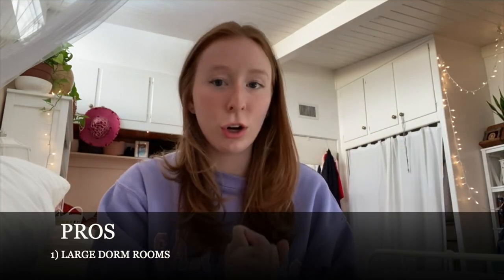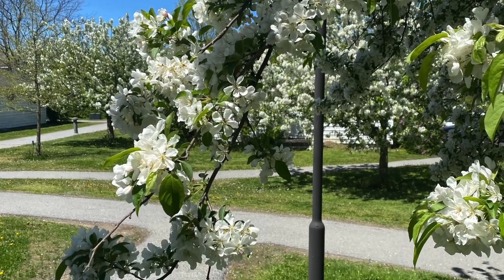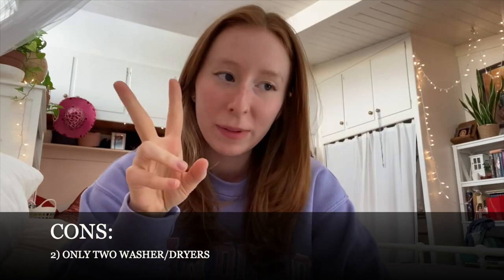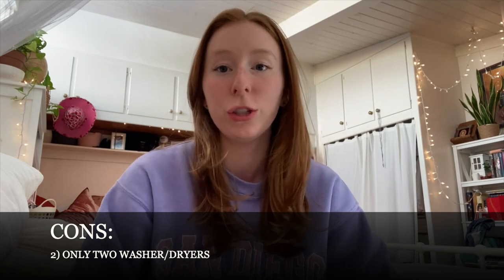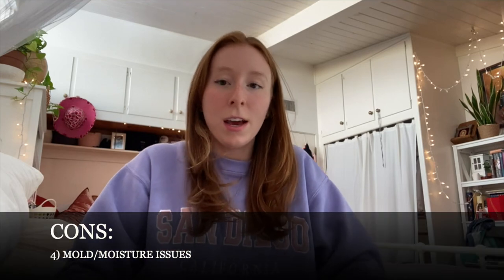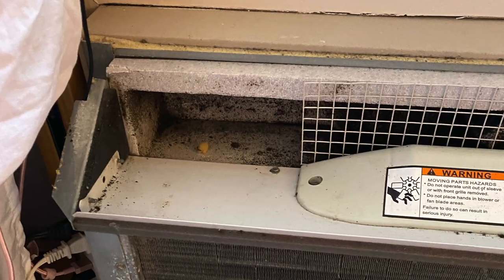BARD COLLEGE DORM TOUR AND HONEST OPINIONS: Oberholzer junior year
I just completed my junior year at Bard and am entering my senior year.  I wanted to share a video showing another dorm room option on campus along with my truly honest opinions of what it was like living there.  I hope you enjoy the video! Please reach out if you have any questions.